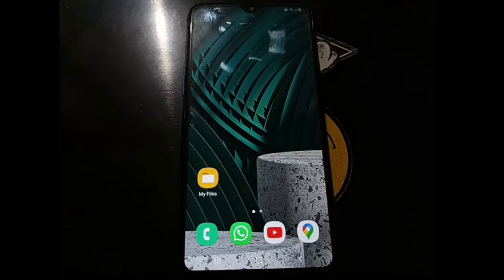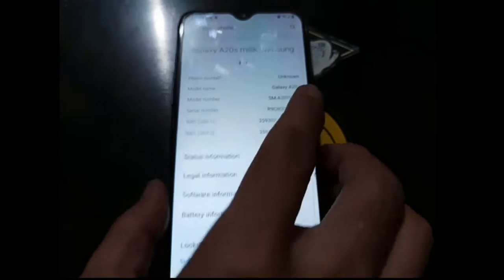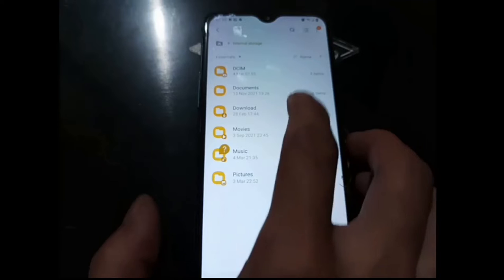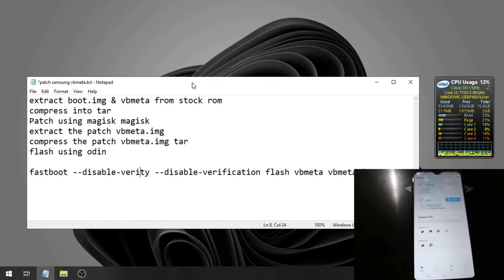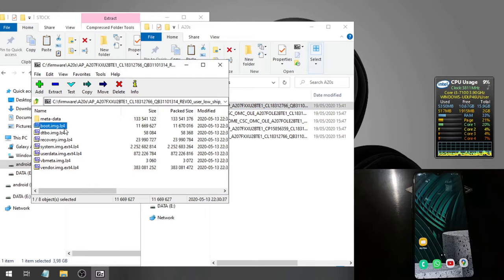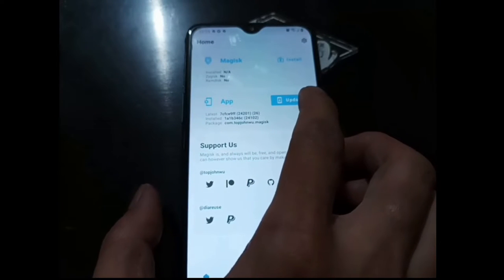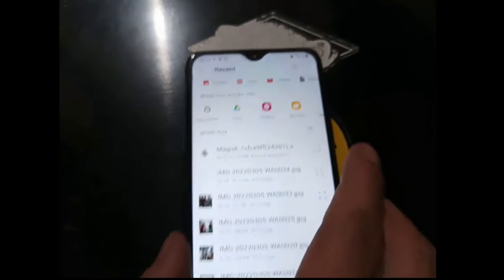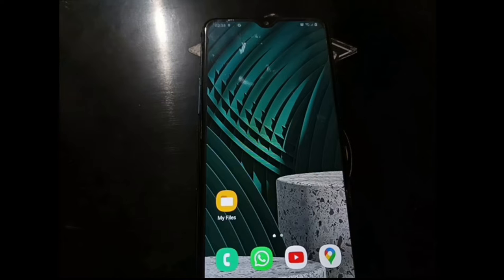How to create modified VBMETA for Samsung phone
Complete Tutorial How to Create Patch VBMETA for Samsung
Fix for error verifying vbmeta image  & Verification disable bit is set